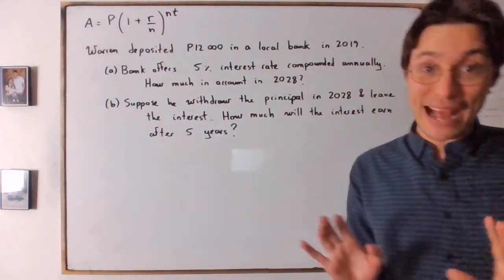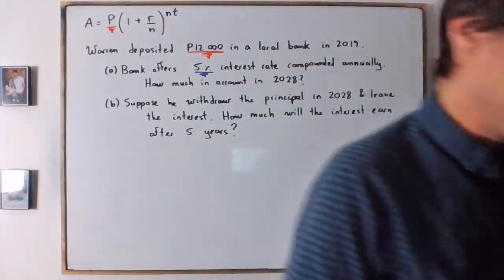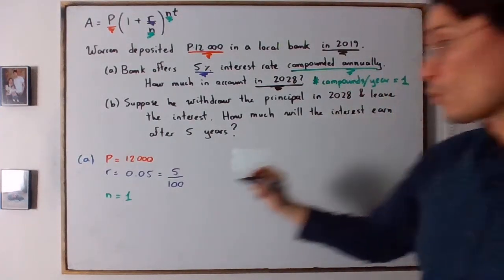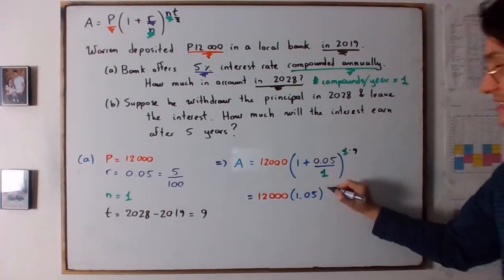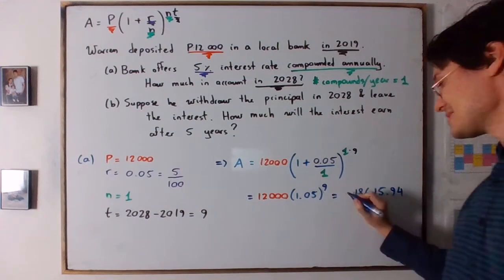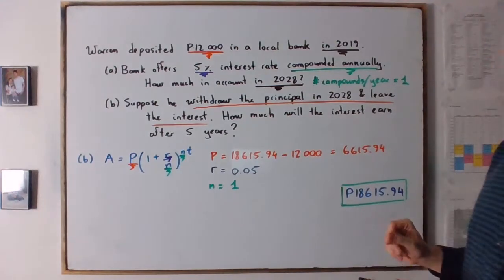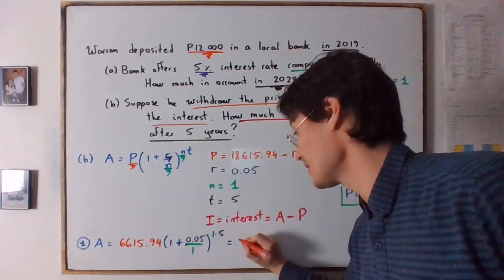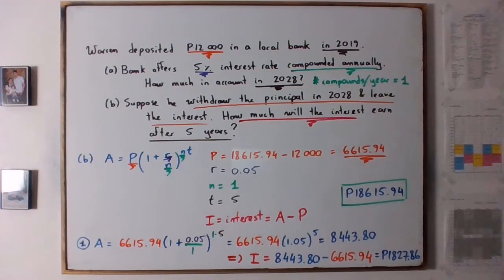Jade Lyn - Problem on Interest